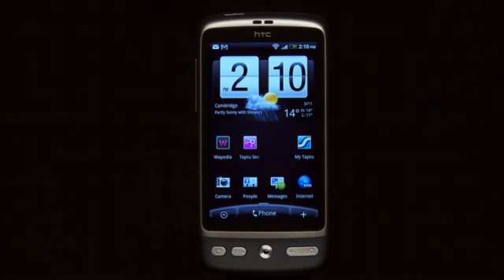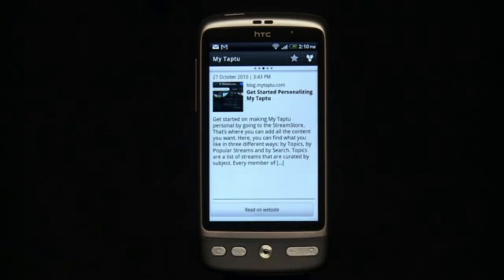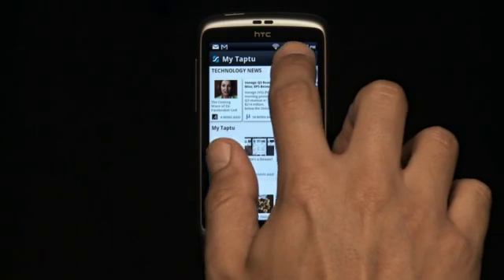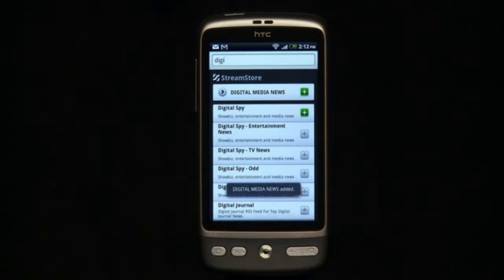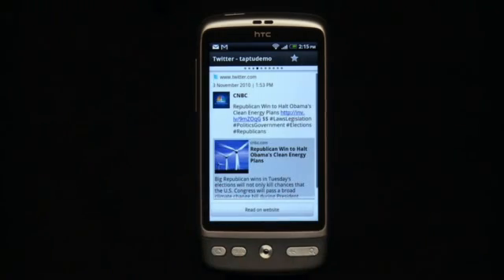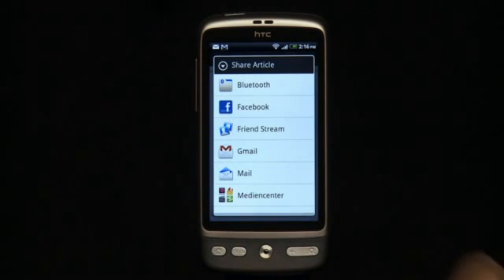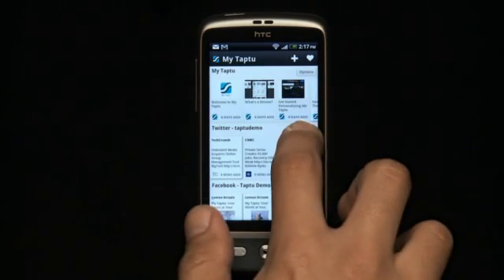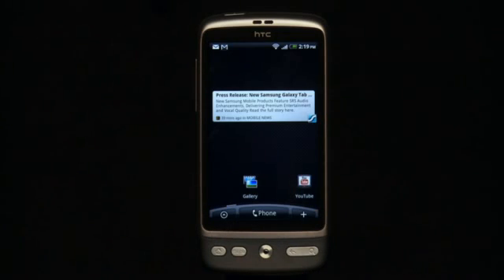My Taptu Android demo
Taptu CEO Mitch Lazar walks us through the My Taptu app on Android.